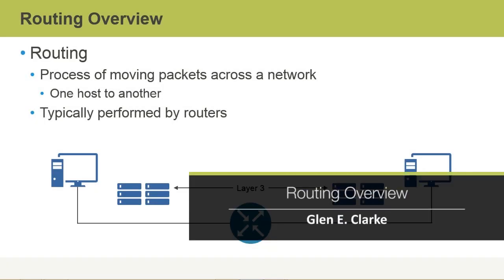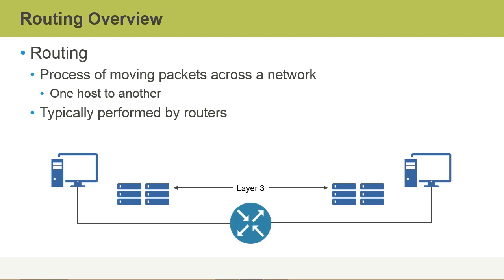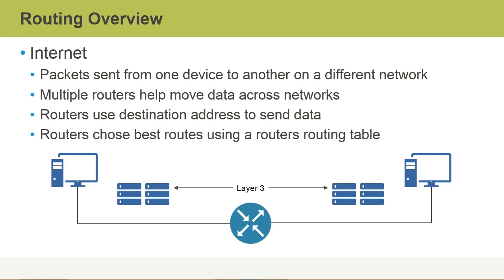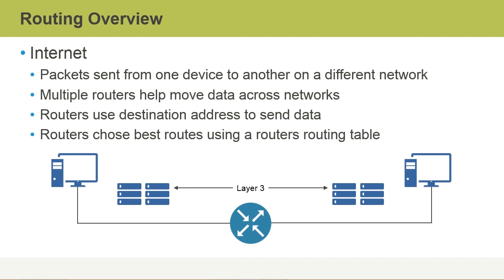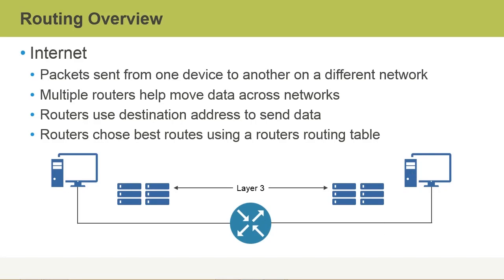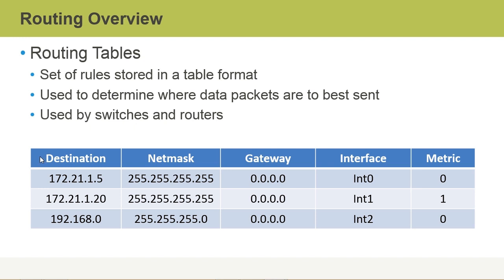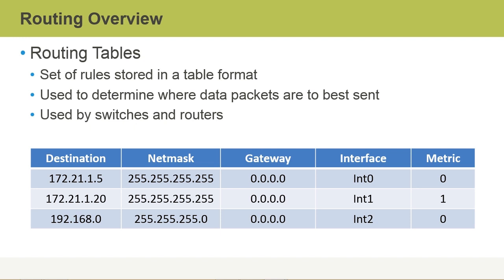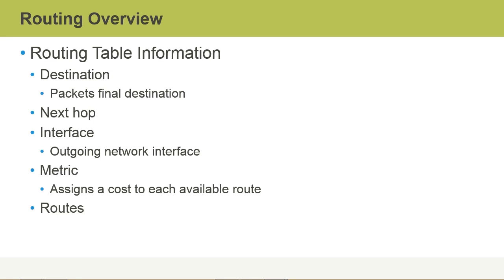73 Routing Overview